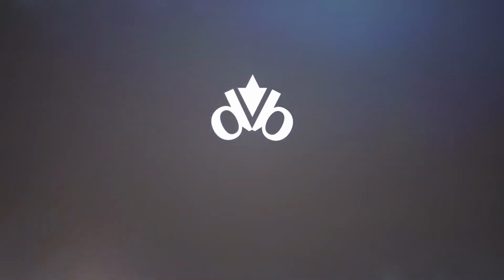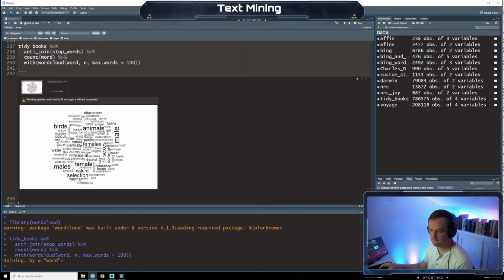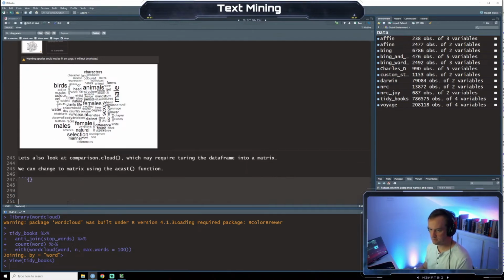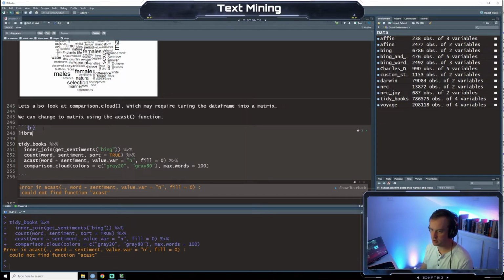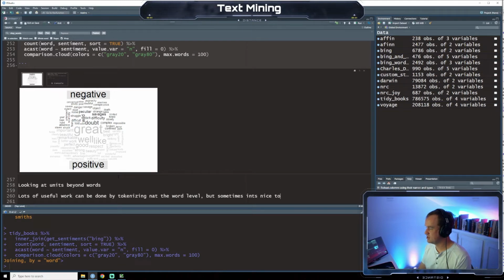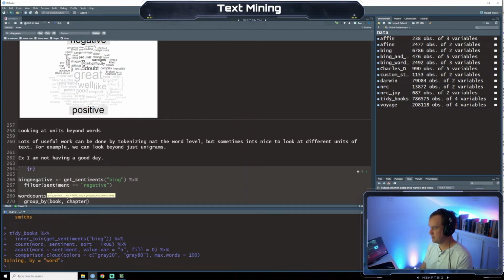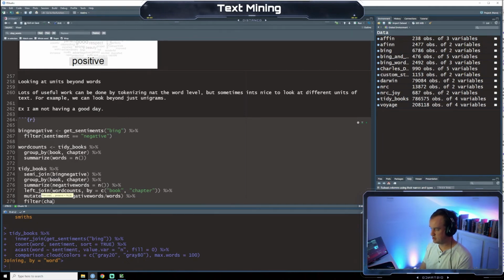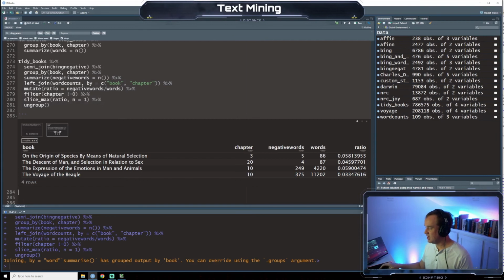Data Products - Sentiment Analysis Pt 3 - Preliminary Data Analysis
In this video, we will conclude our sentiment analysis of biological texts.